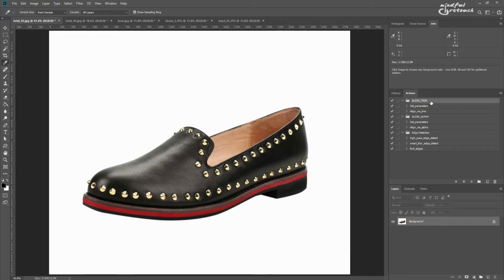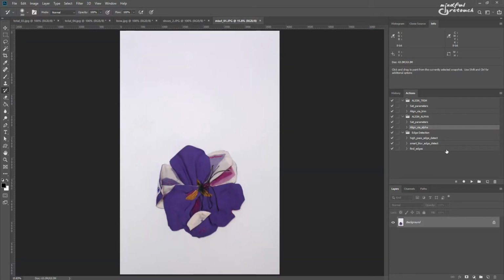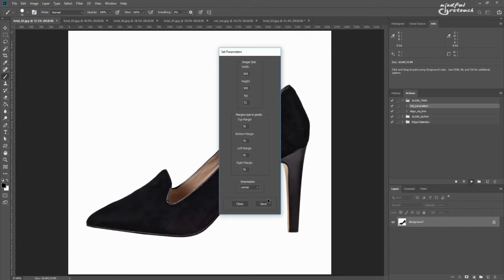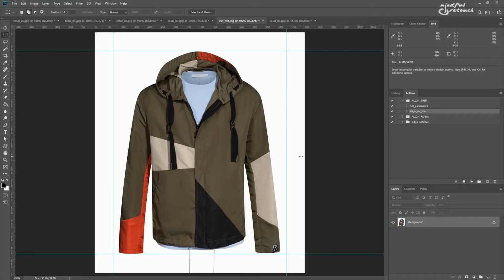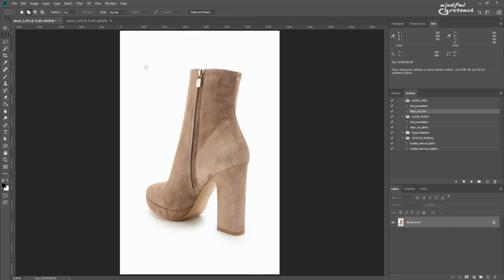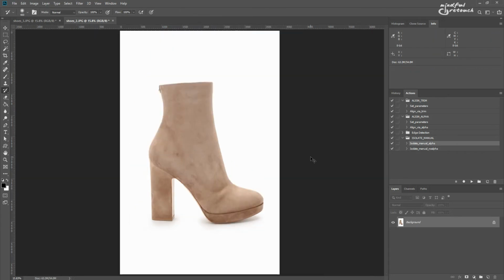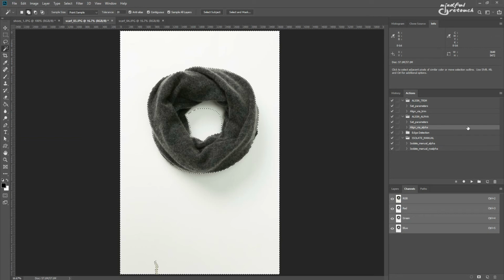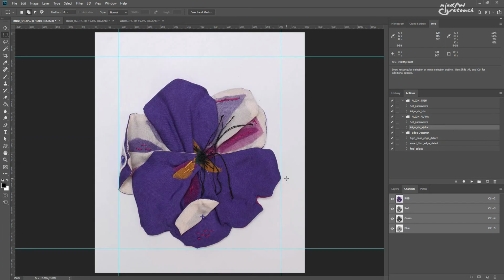Product image resizing and alignment in Photoshop made quick and easy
When you have to resize hundreds of product images, where every product has to be centered or aligned in some way, it doesn't mean you have to spend a lot of time on this task. It can be done automatically, without much effort on your side. Just specify the parameters and run the action. Forget about manual resizing and transformation. You don't have to access the Canvas Size or Image Size commands on every single image anymore, even if your products are not on a solid white background.